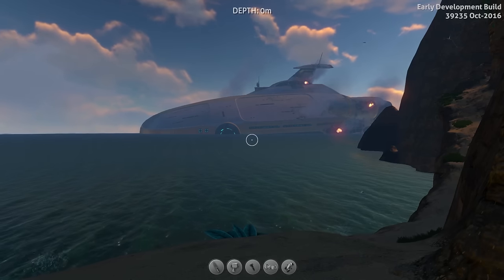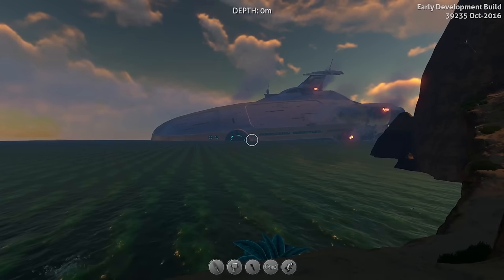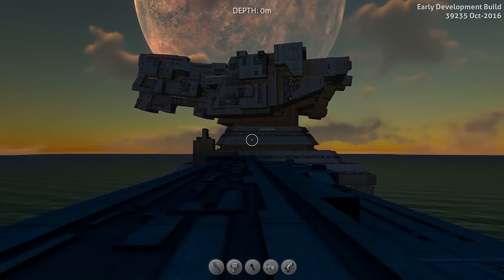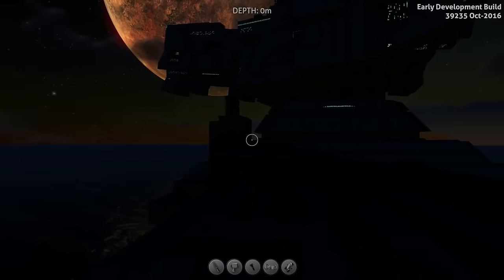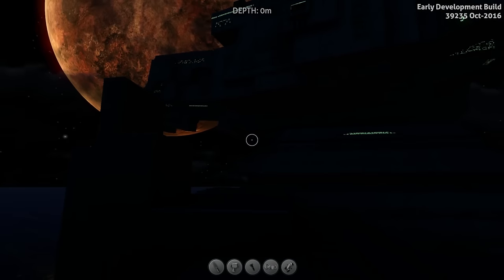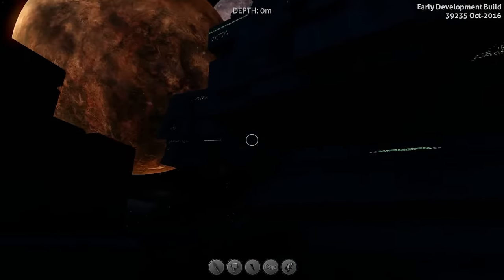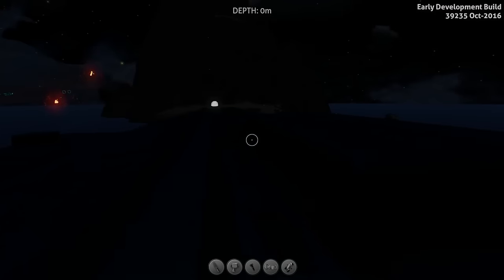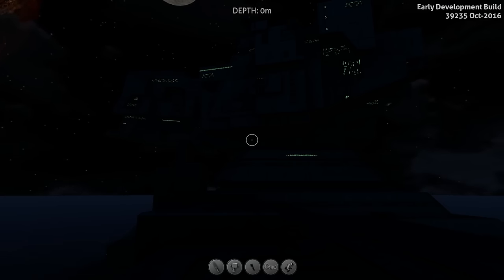SUBNAUTICA's Precursor GUN turning and Firing, Lost River Updates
New Subnautica Updates and stuff. Don't forget to smash dat comrad LIKE!